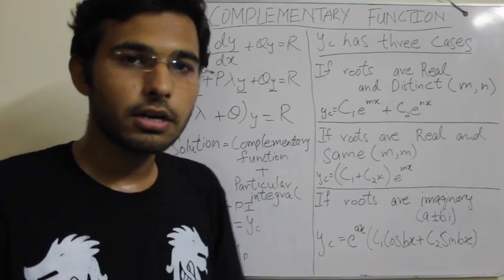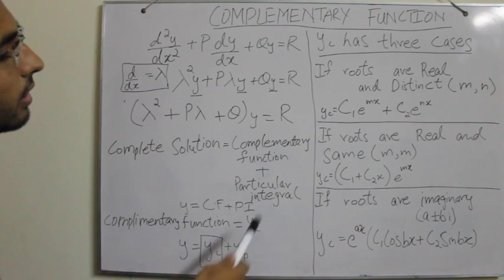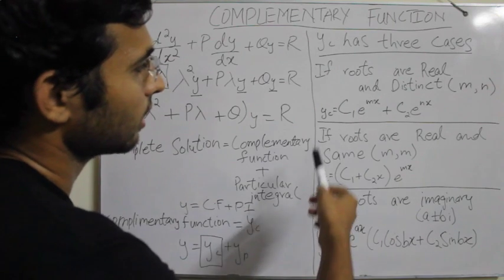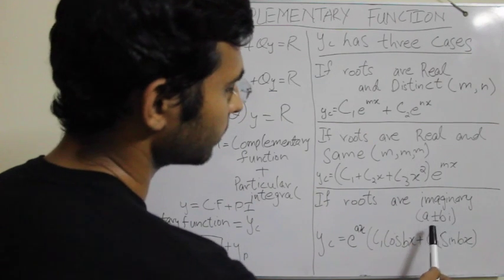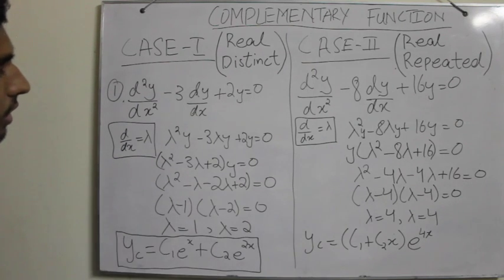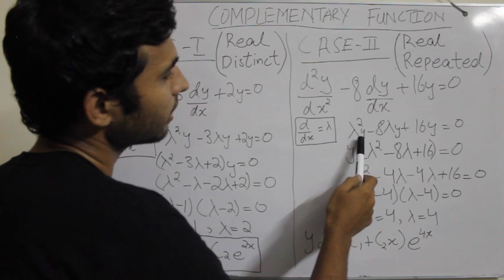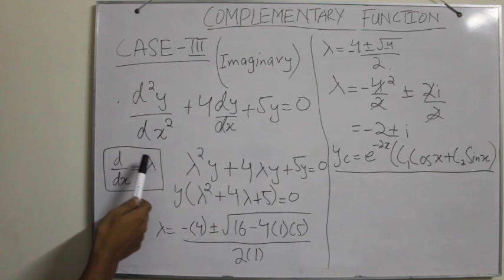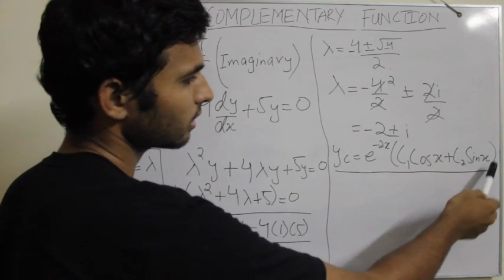Complementary Function of a Differential Equation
Complementary Function of a Differential Equation (3 cases) by Haroon Iftikhar